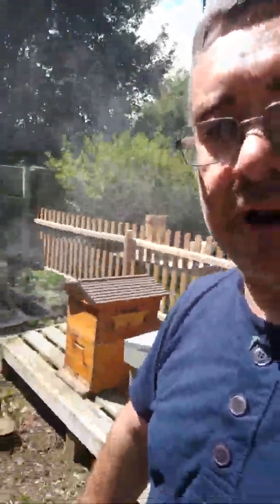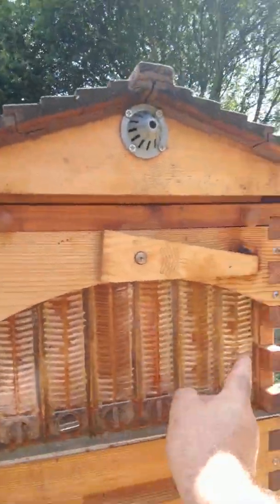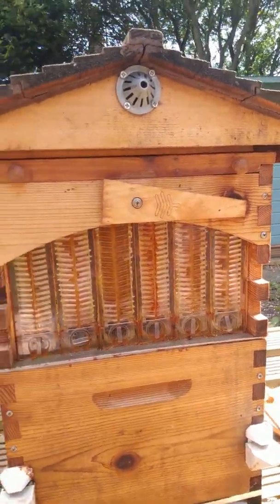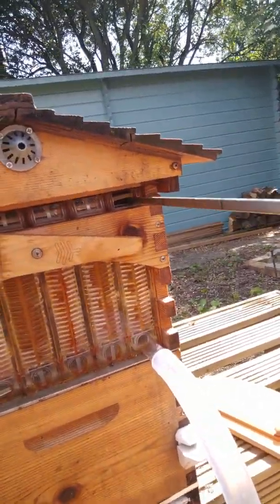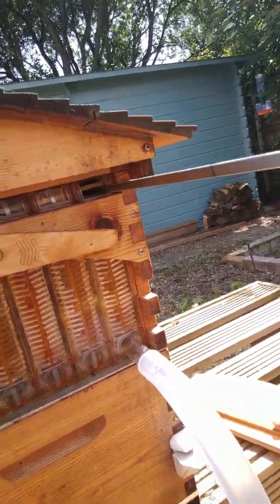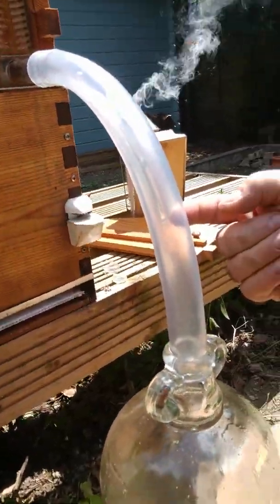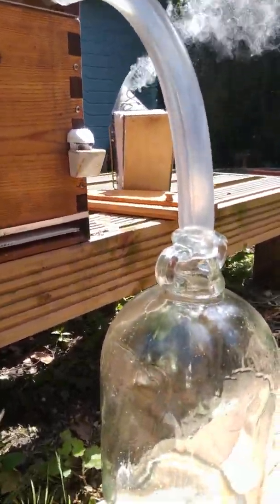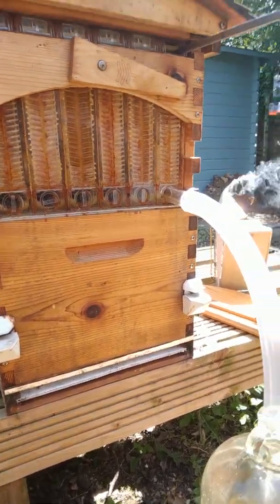Honey extraction from a flow hive.